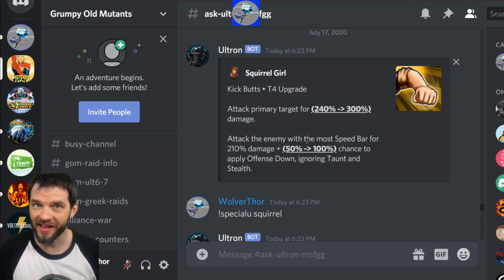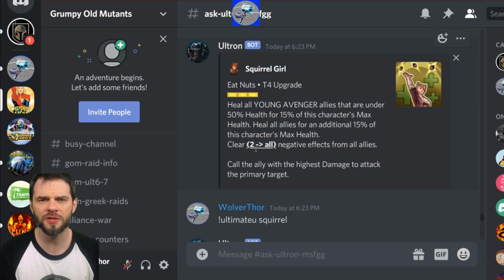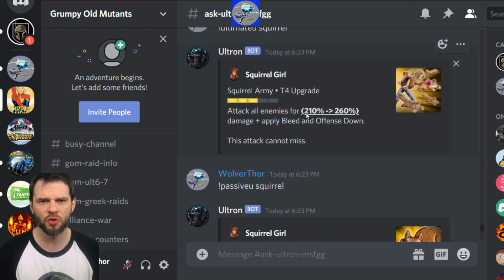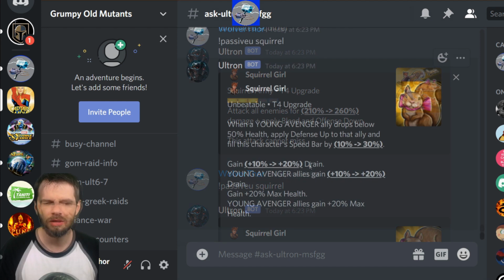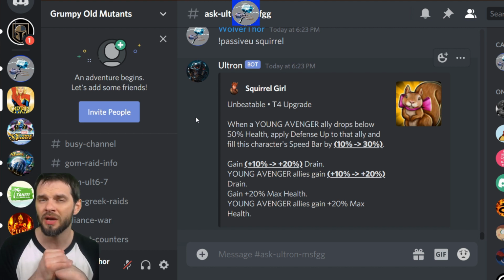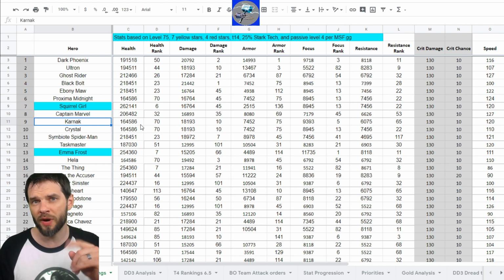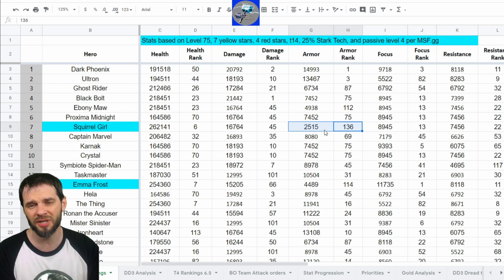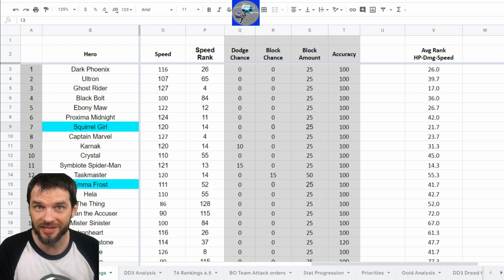Nuts to go all in!?!? LET'S GET NUTS!!!